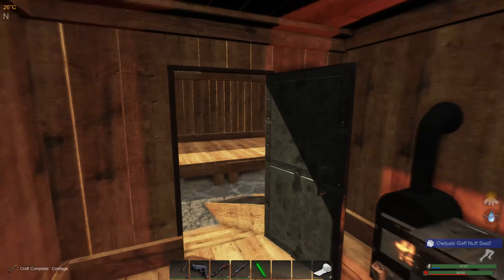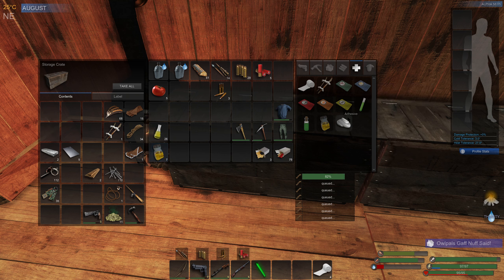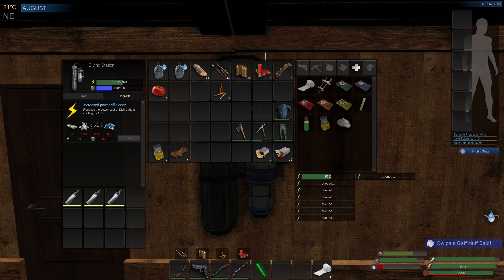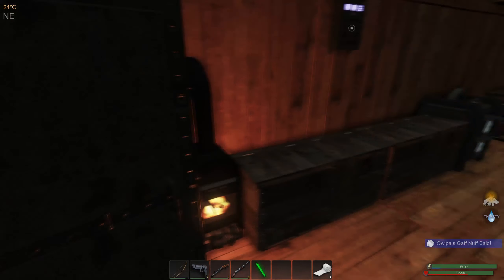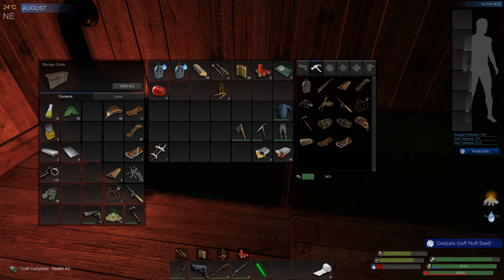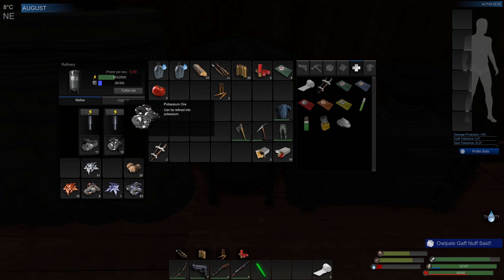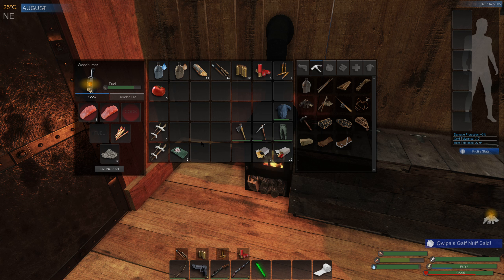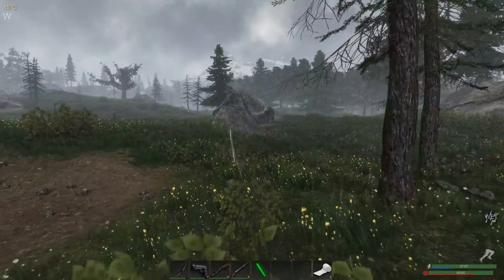Subsistence Alpha58 EP19 | On the hunt..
Subsistence is a survival game with resources to collect and bases to build, and can be very tough depending how you play it especially with the new seasons that Subsistence have implemented into the game recently.
There are hunters that are also in the game who are out to kill you!
So kill or be killed.
Your are not alone in Subsistence!